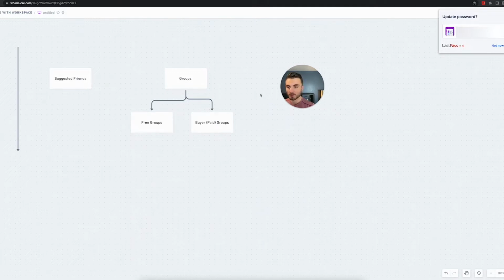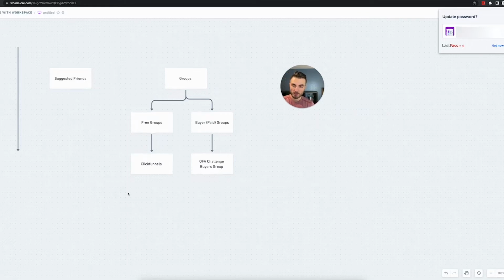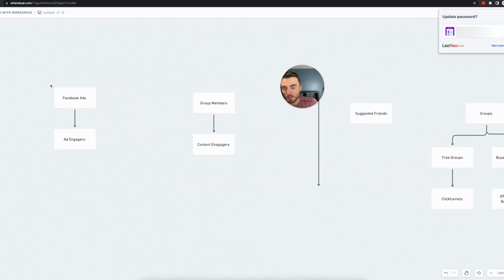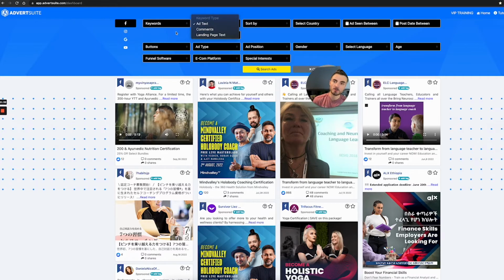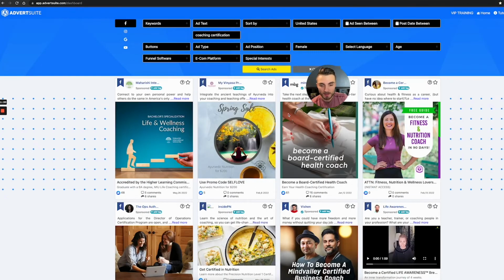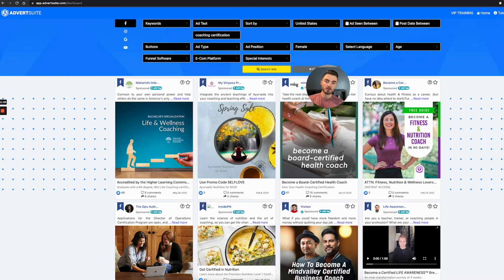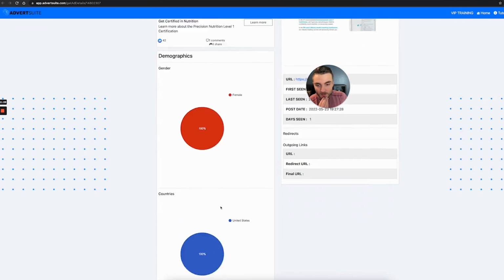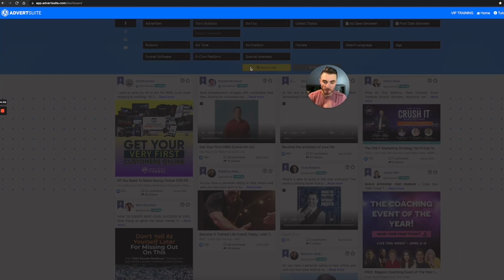Secret Tool to Fill Your Audience with Ideal Clients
The Underground Tool To Fill Your Audience With Ideal Clients

Are you trying to acquire new clients using Facebook organic?

Great! In today's video, I want to help you get new clients from Facebook. If you want to leverage Facebook groups, you MUST use this secret tool to fill your audience with ideal clients.

I'll show you exactly what Advertsuite is and explain step by step how to use it to grow your online business.

Watch this video if you want to get new clients using facebook ads, Facebook organic and Facebook groups!

Want to work with me & my team directly & get daily hands-on coaching to accelerate your business to 6-Figures?

➥➥➥ LET’S CONNECT ➥➥➥

For those of you who don’t know, I run a highly engaged free FB community called "Unleashed CEOs"

Inside, I share a ton of free value that cost me tens of thousands to learn. I’ve experienced the failures, invested the $$$, and learned the lessons so you don’t have to.

In the group, you’ll gain access to the newest training I drop weekly. Including how I was able to go from my first $10k, to my first $100k and then on to over $500k+ in just the last 2 years.

BF